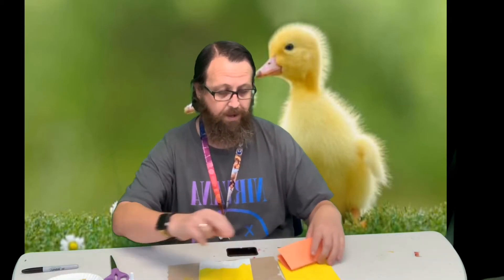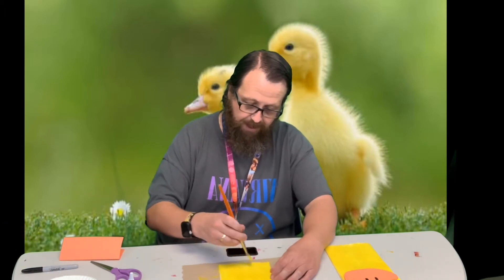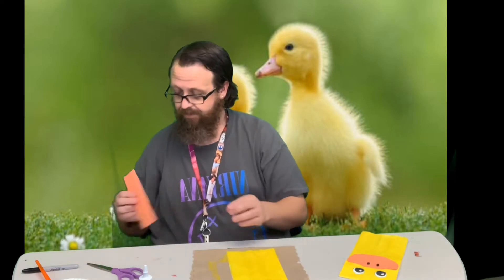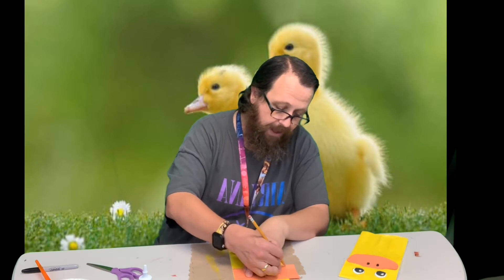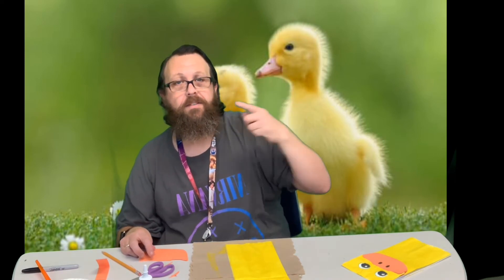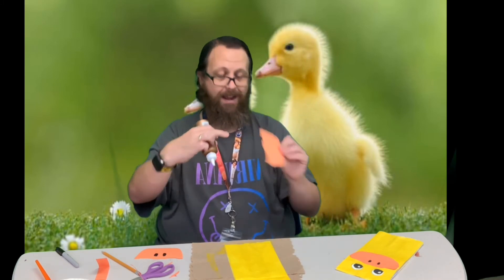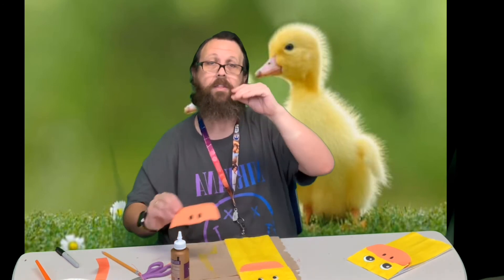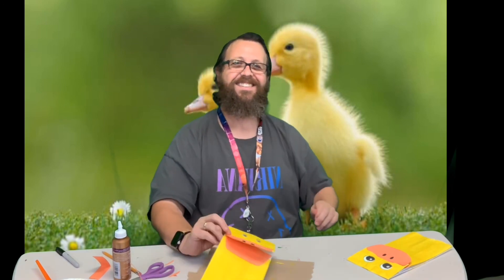DT Crafts: Duckling Paper Bag Puppet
There’s not much cuter than a baby duck! We want to see your cute ducklings that you make!